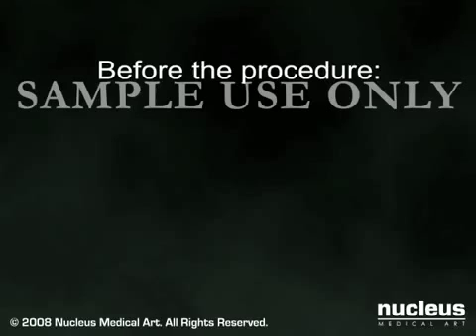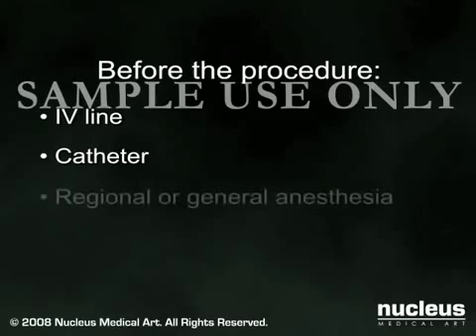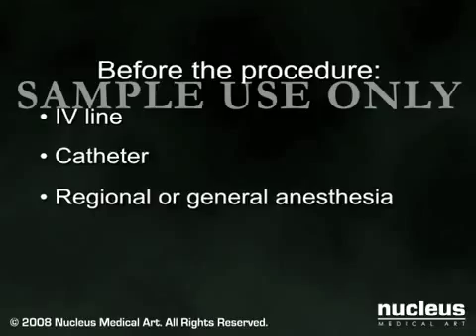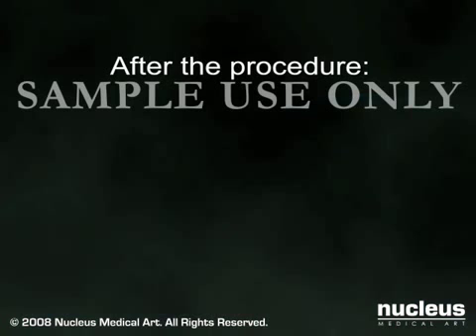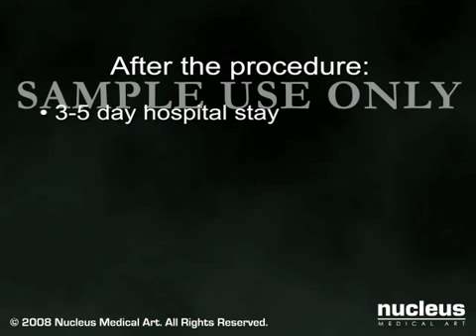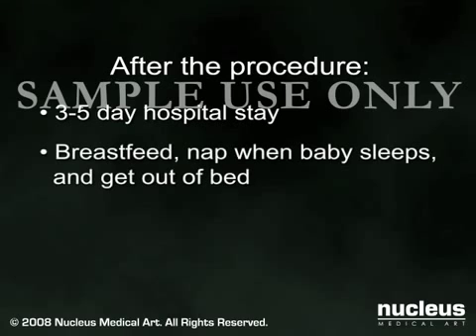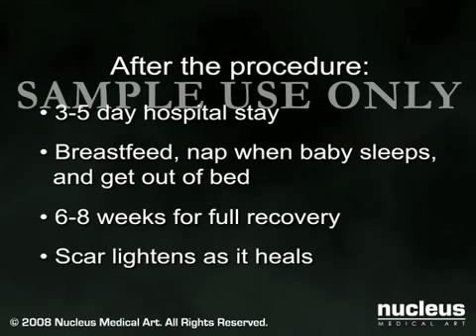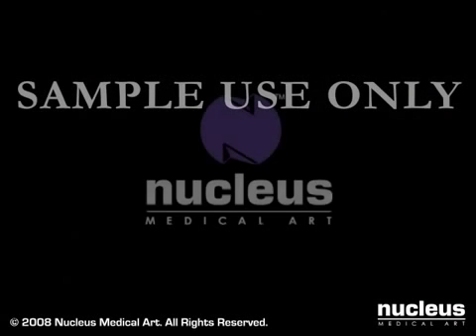V248 famel health